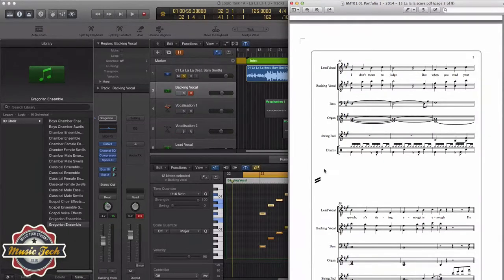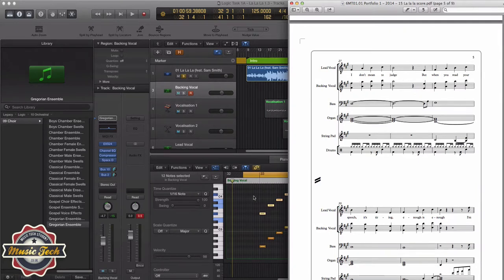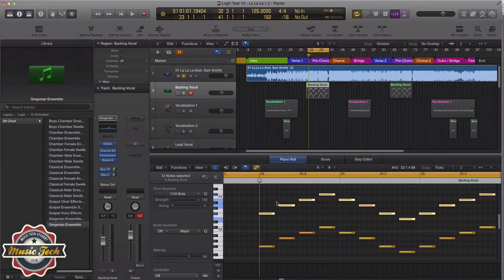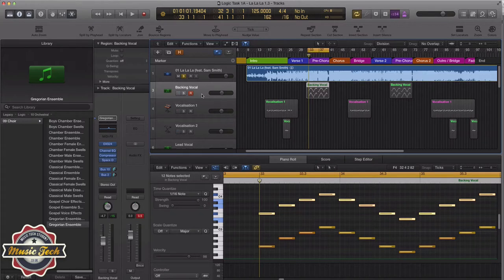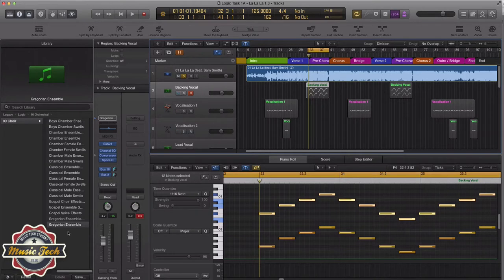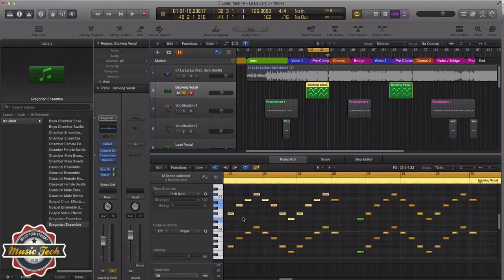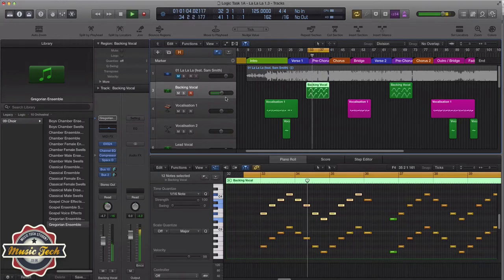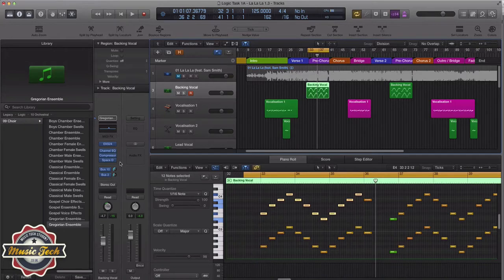Task 1A La La La Backing vocal tutorial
To view the full Music Tech Task 1A course for this tutorial visit: